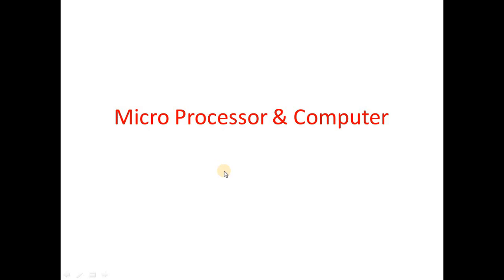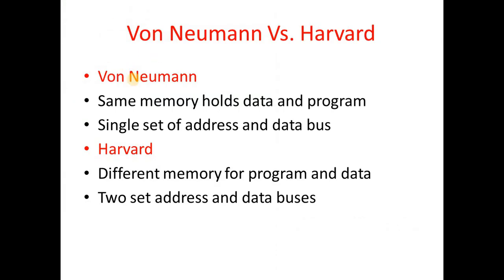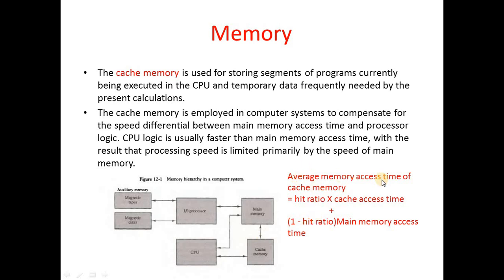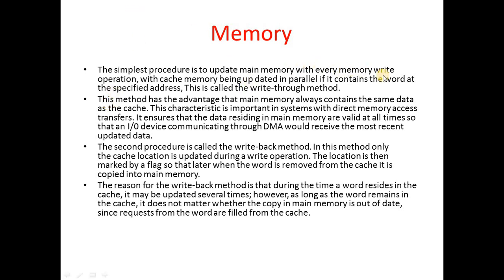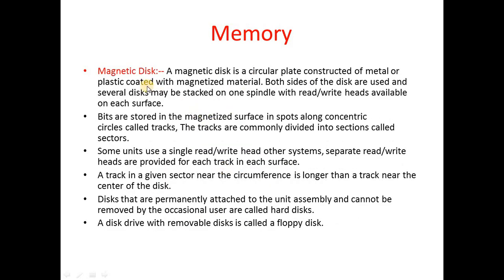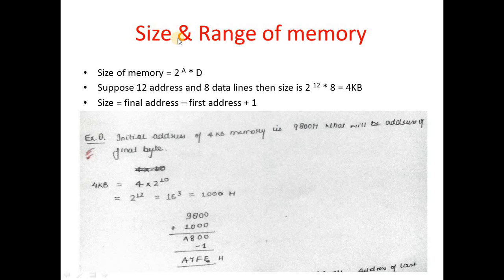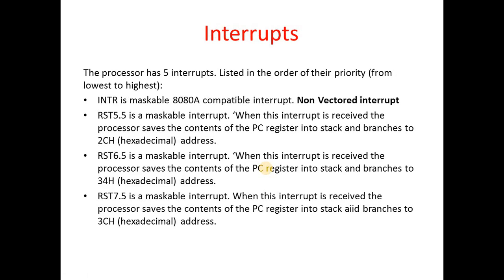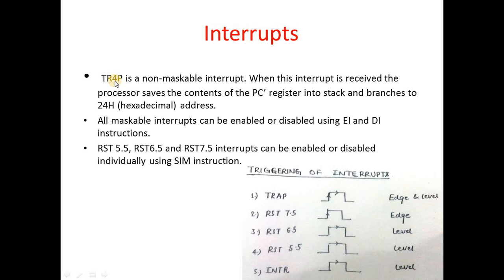MicroProcessor & Computer Part 1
Computer & Micro Processor Video briefly discuss the important topics question wise for the students aspiring for BSNL TTA exam.